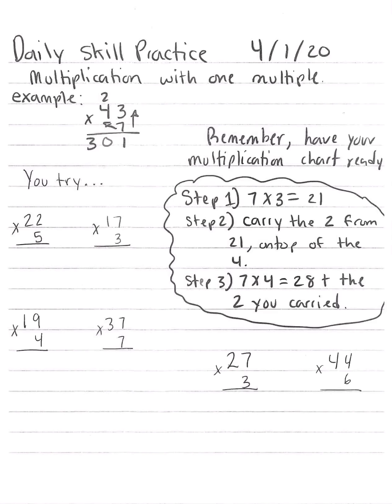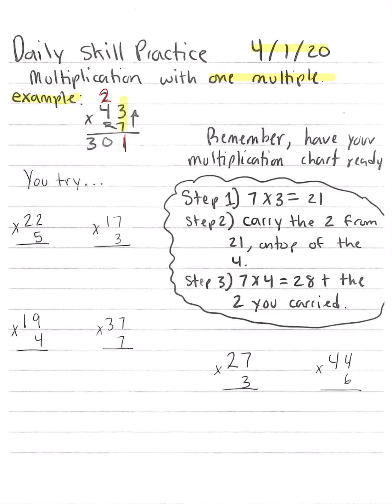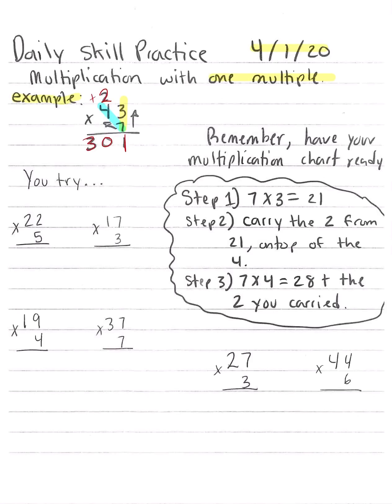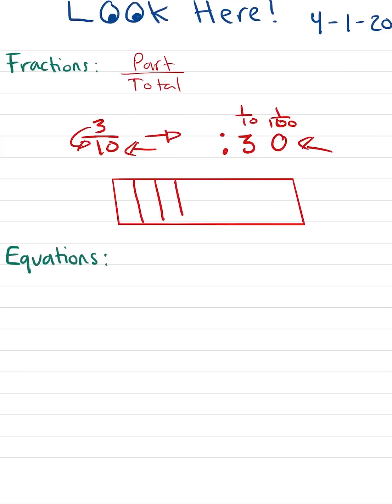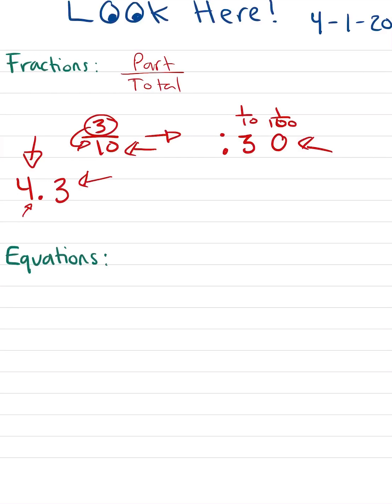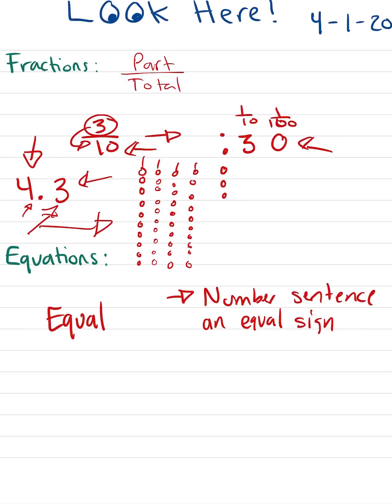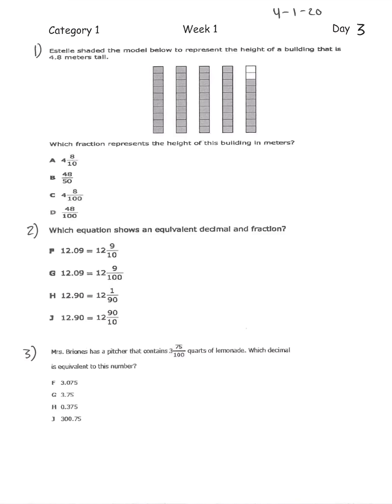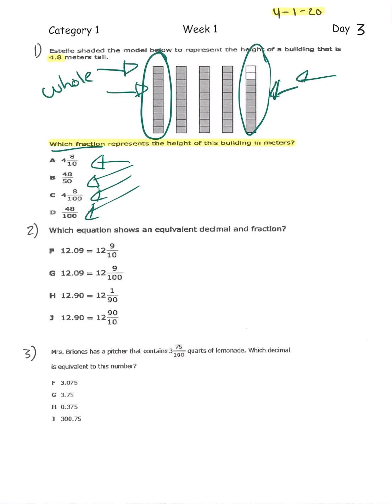04-01-20 Week 1 Day 3